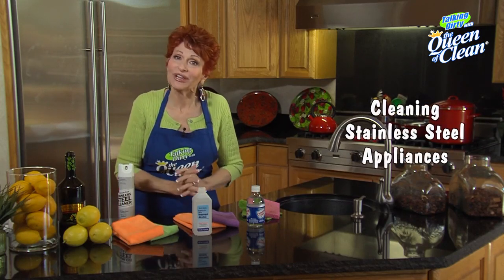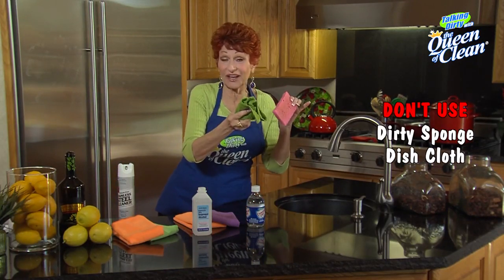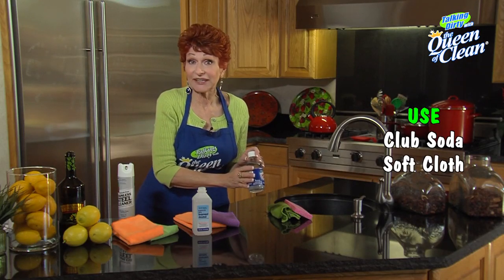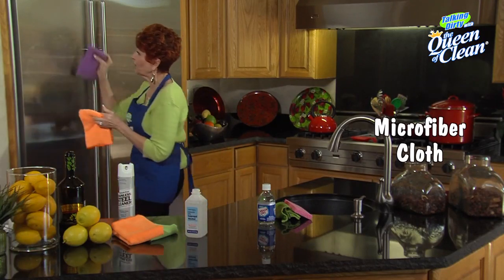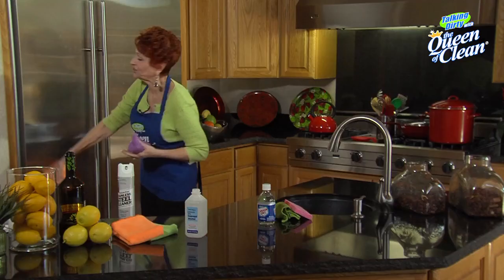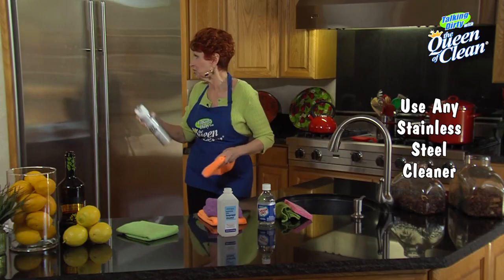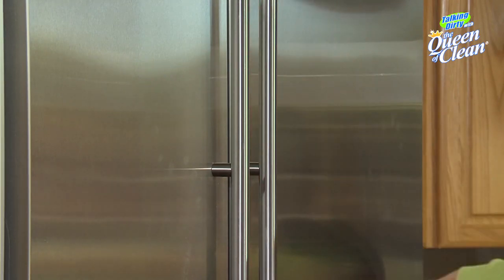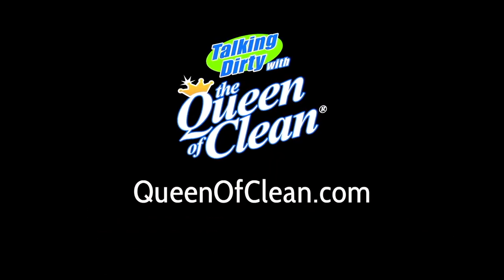Queen of Clean: Cleaning Stainless Steel Appliances